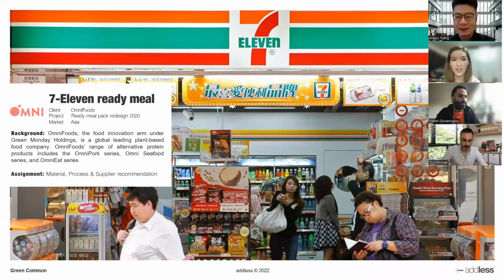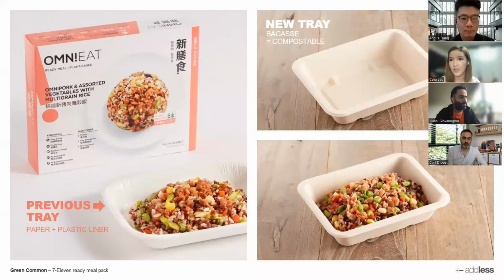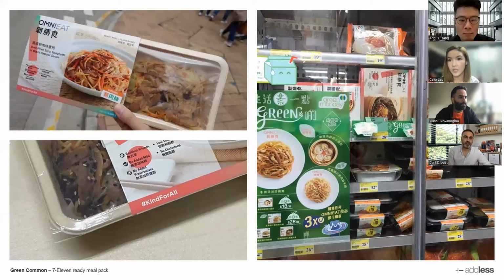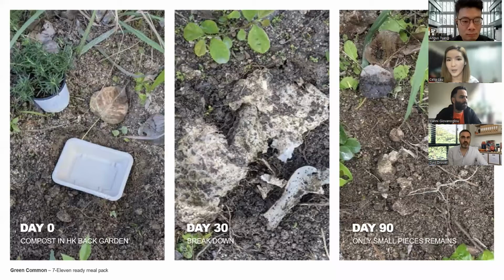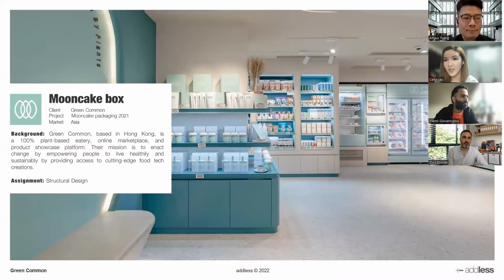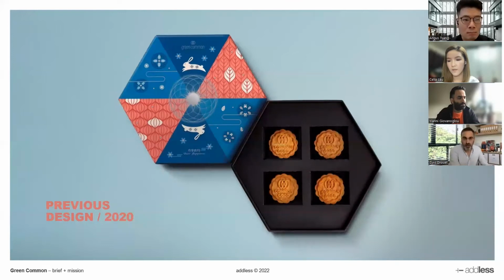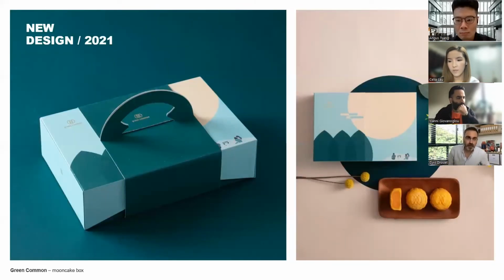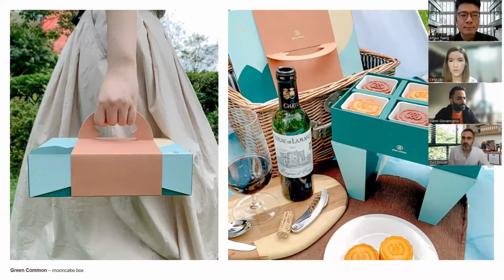Panel 2: Minimizing packaging impactthrough eco-conscious product design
In the second panel of Rethink Packaging: Working Towards A Future Of Sustainable Packaging, we discussed how eco-conscious designs can play a part to reduce packaging impact to the environment. By considering the amount of materials to be used and recyclability at the end of life, it will be a good start for us to conserve the environment. And what are some of the current trends in product and packaging design? Join us as we are going to learn more from Yianni Giovanoglou (WGSN), Celia Lau (Green Monday) and Cyril Drouet (addless design studio).